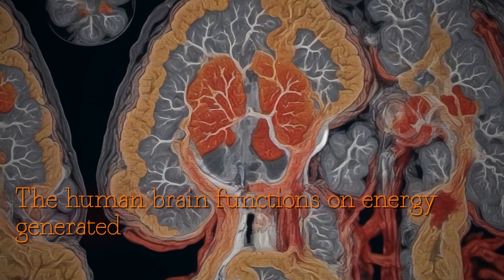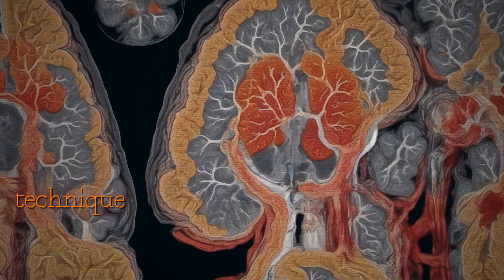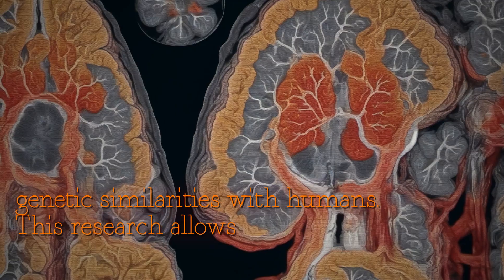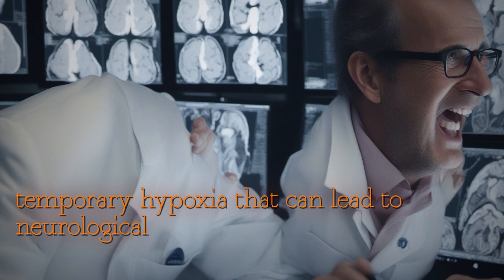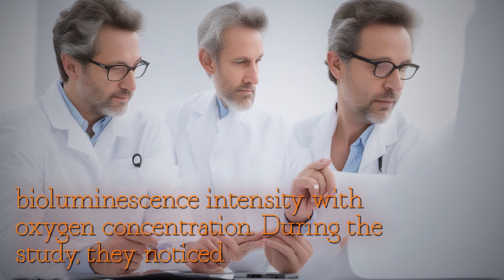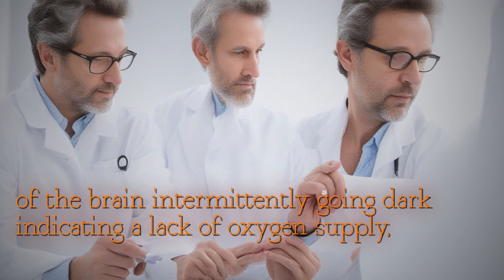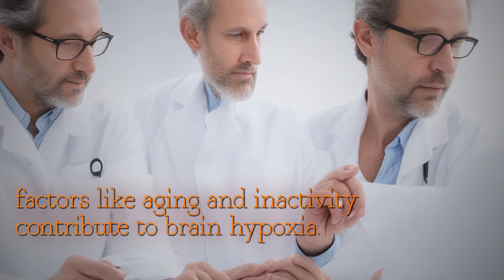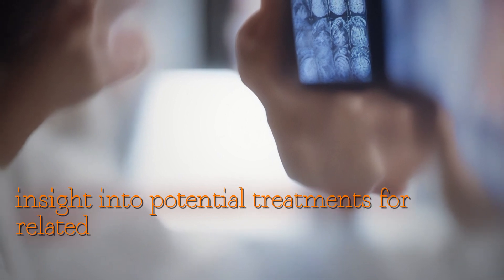Unlocking the Mysteries of Brain Oxygenation: A Breakthrough in Neuroscience Research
groundbreaking research has uncovered oxygen moves human brain using bioluminescence imaging technique first time Researchers have successfully mapped distribution oxygen brains mice shedding light previously mysterious process innovative technique allows continuous monitoring oxygen concentration wide area brain providing real-time insights neurological activity study led Maiken Nedergaard co-director Center Translational Neuromedicine highlights potential identify areas temporary hypoxia lead neurological deficits observing oxygen travels brain research revolutionize understanding treatment conditions hypoxia involve oxygen deficiency body tissues use luminescent proteins similar found fireflies allowed researchers track oxygen movement entire cortex mice revealing fascinating patterns oxygen distribution study team also explored impact factors such physical activity occurrence hypoxic regions brain opening up new possibilities investigating diseases Alzheimer vascular dementia Dive exciting study published journal Science uncover monitoring oxygen brain lead breakthroughs neurological research treatment